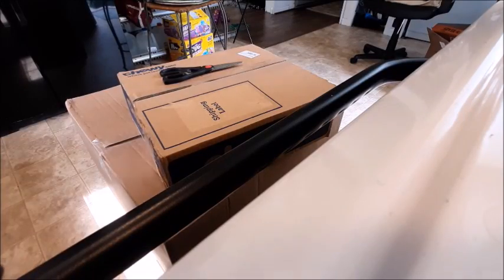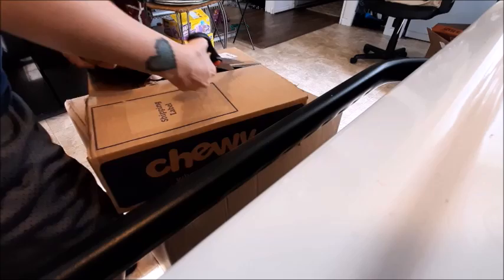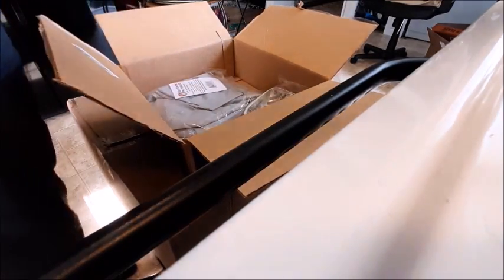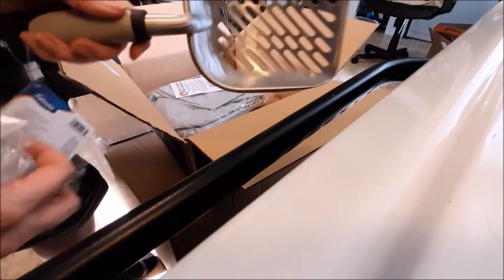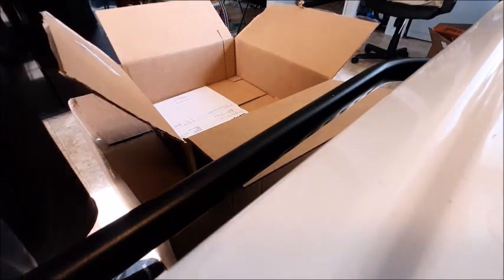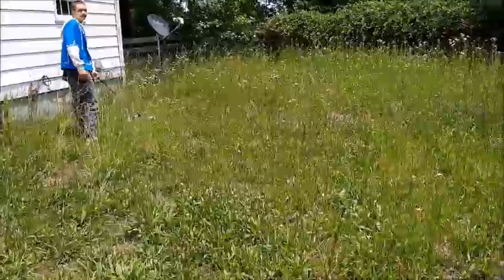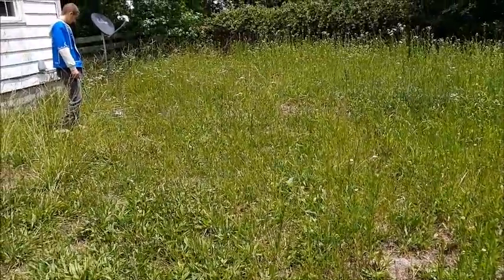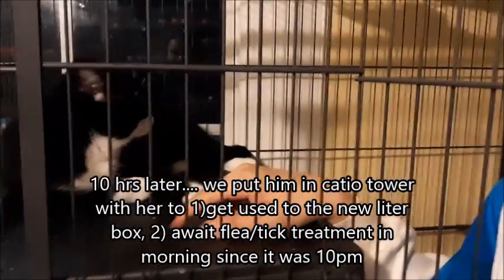Chewy Products Unboxing /Missing Cat / Cat box with lid / puppy carrier